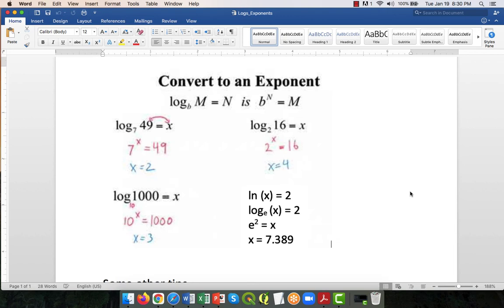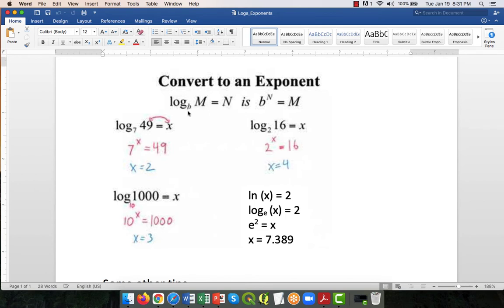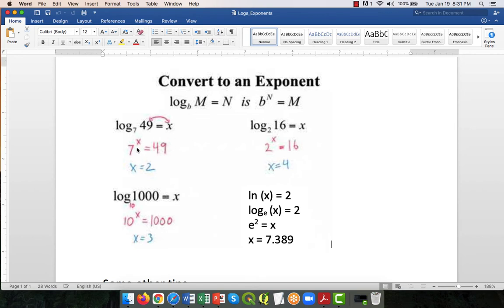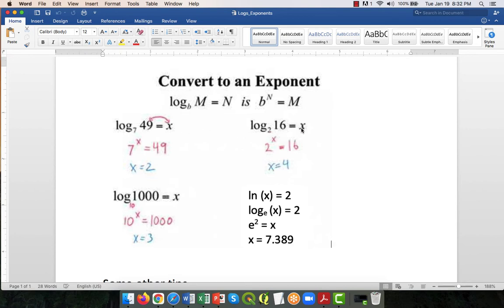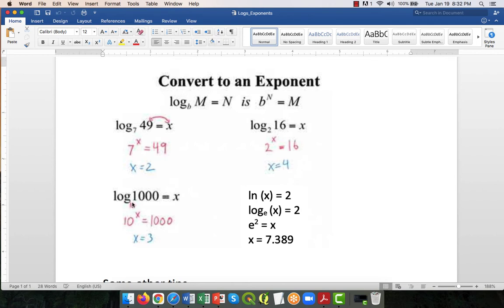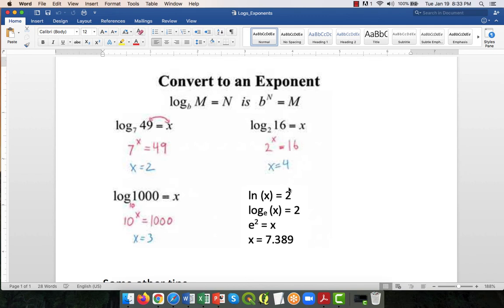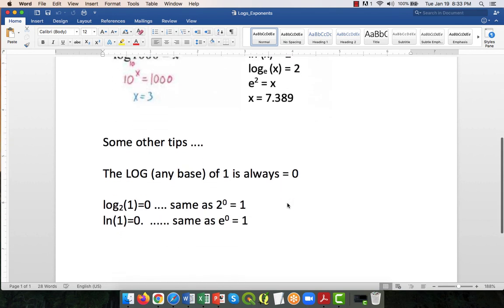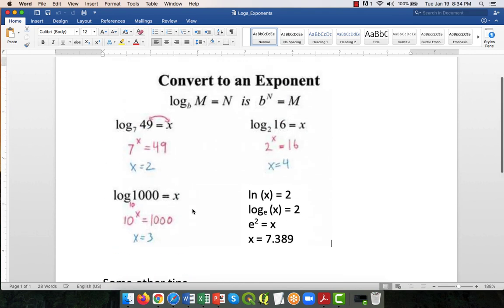Logs and Exponents - Tutorial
This tutorial covers conversions from log functions to exponents and how these equations are related.